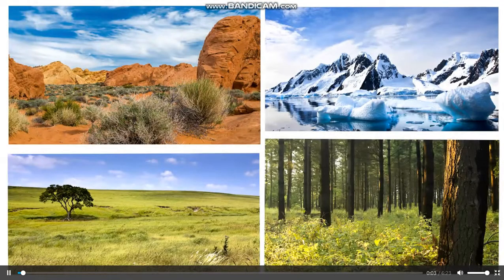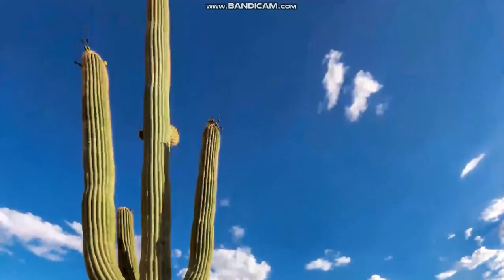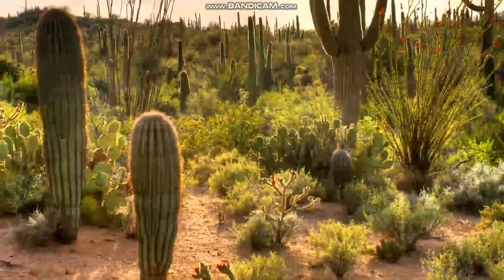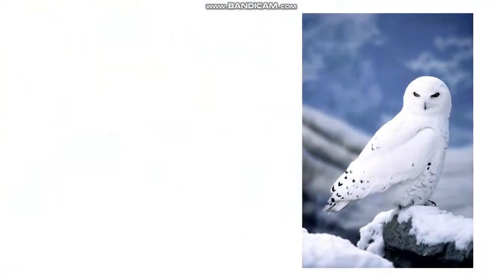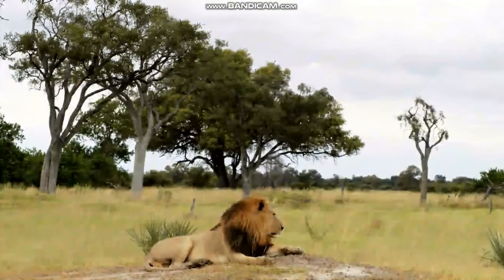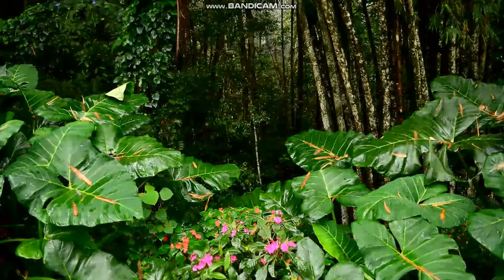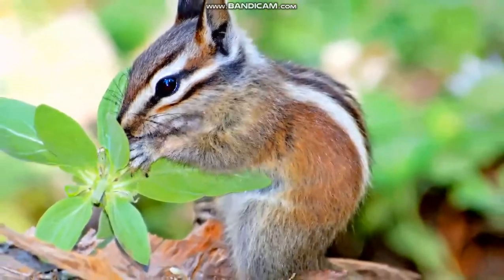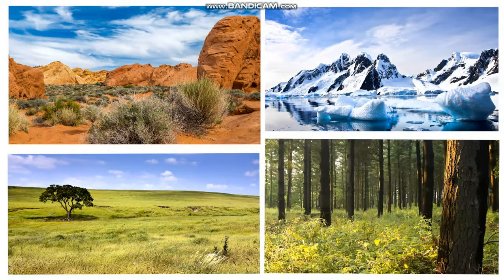Diversity on Land